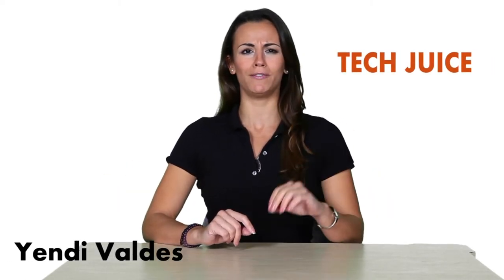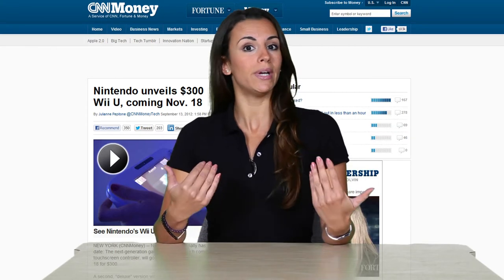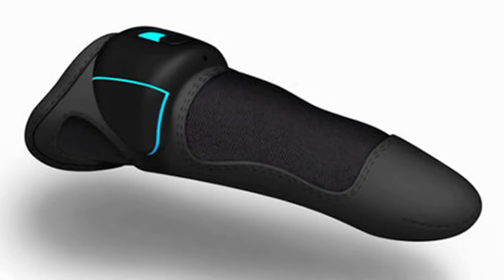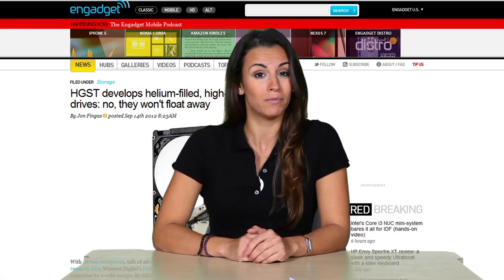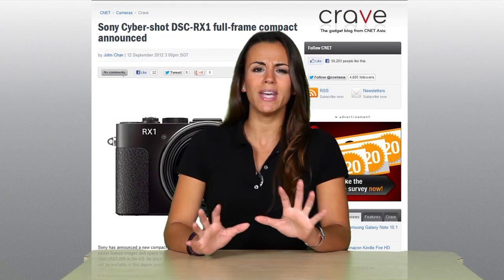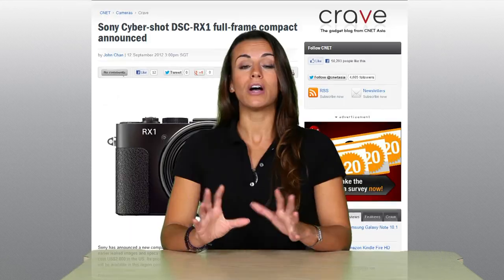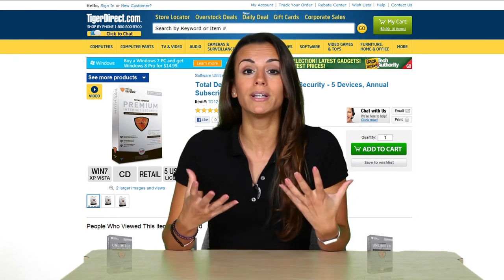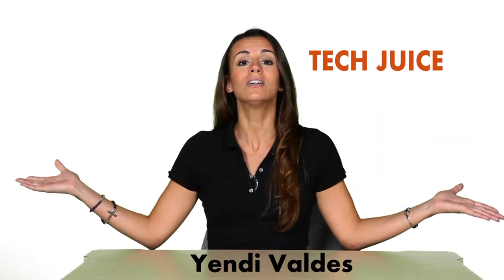YTV: Tech Juice September 14, 2012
Its FRIDAY on Tech Juice and we are talking about Nintendo's Wii U.  There's also that Western Digital Helium Hard Drive.  Google is blocking the video that caused the craziness in the Middle East, and the life of U.S. Ambassador Chris Stevens, in Libya and Egypt.  Photog Friday features the new full-frame Sony Cybershot portable Digital Camera and Total Defense can totally take care of your precious photos from the world of cybercrime.  News stories thanks to cnn.money.com, zdnet.com, engadget.com, and computerworld.com.